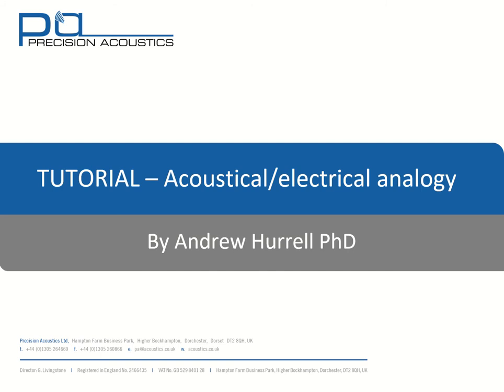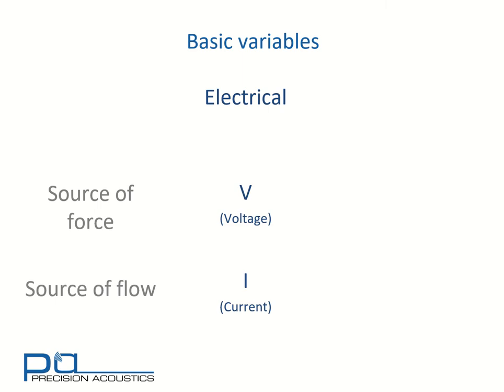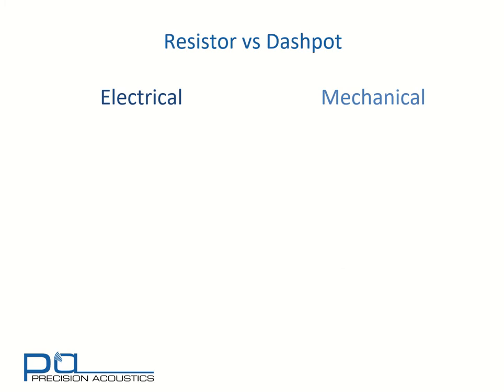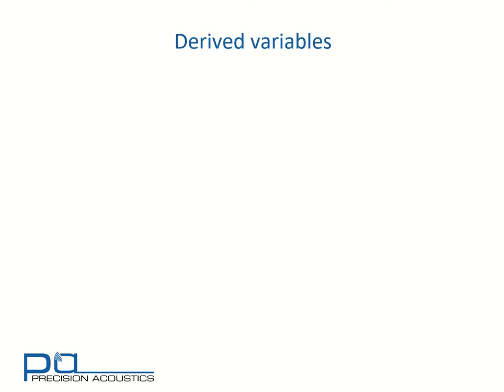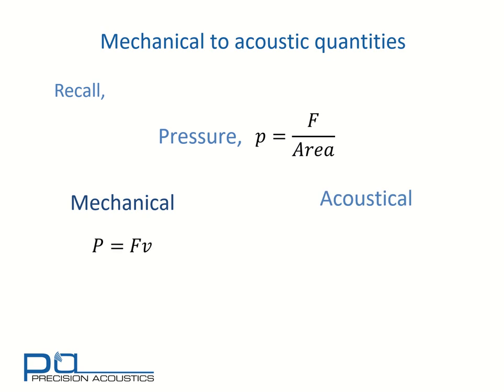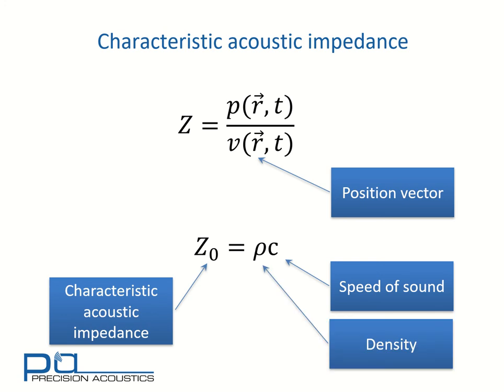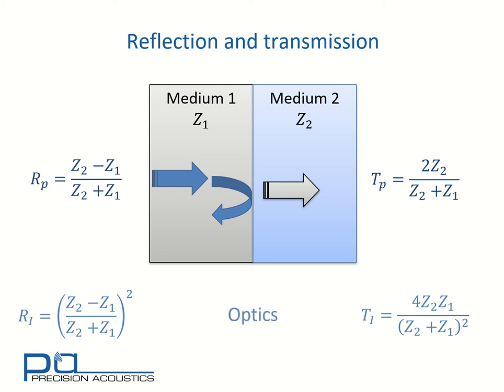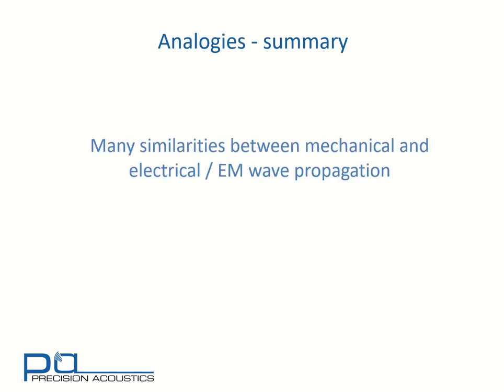PA Tutorial - Acoustical and electrical analogies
There are many similarities between the mathematical descriptions of acoustic and electrical behaviour.  This tutorial identifies the key variables, components that may be used in equivalent circuits and the equations that describe the relationships.